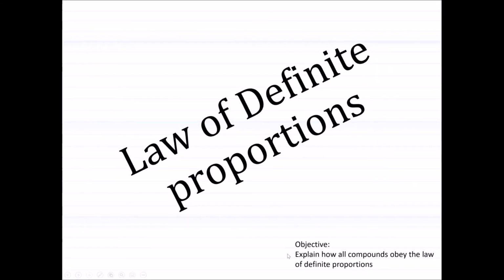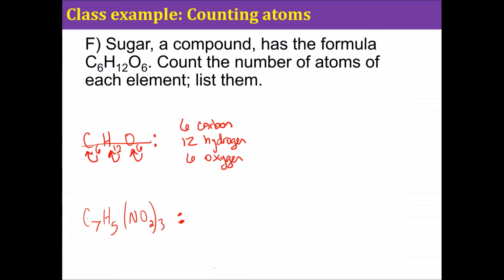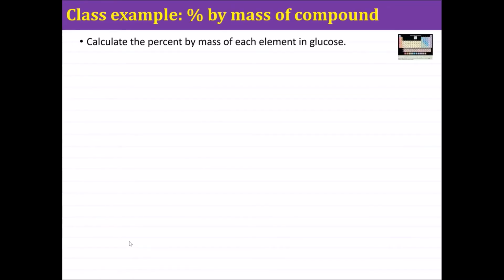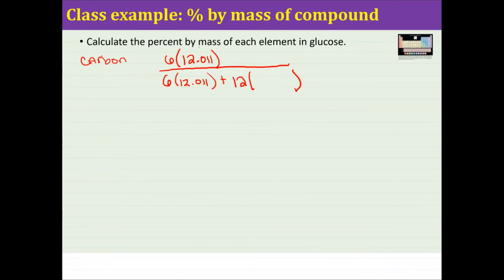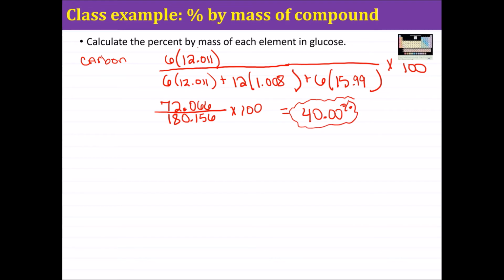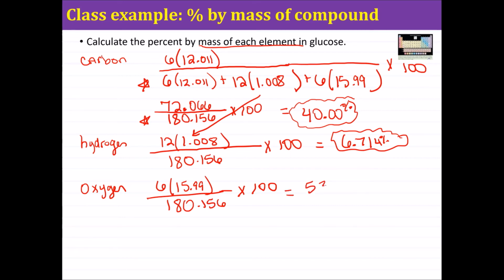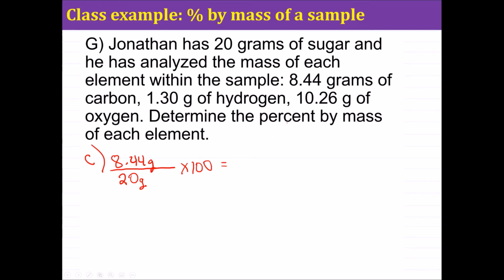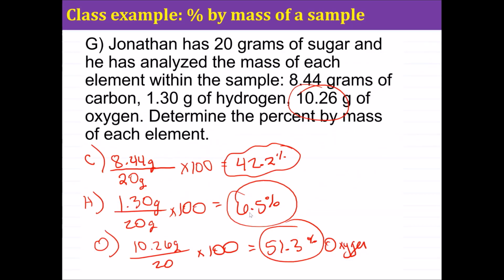01 definite proportions | chemistry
-percent by mass